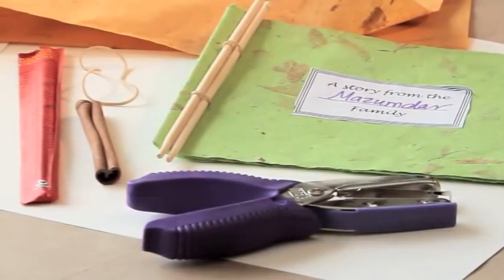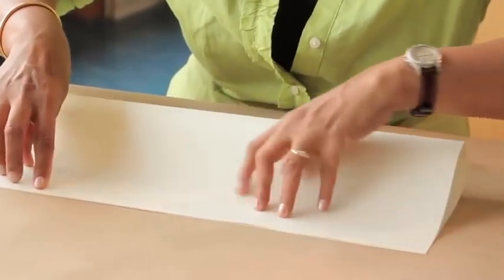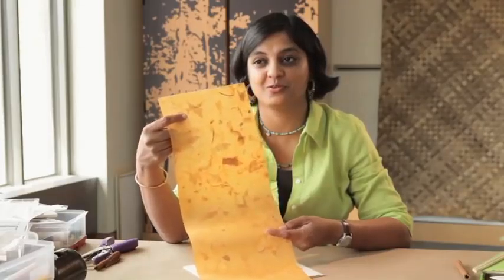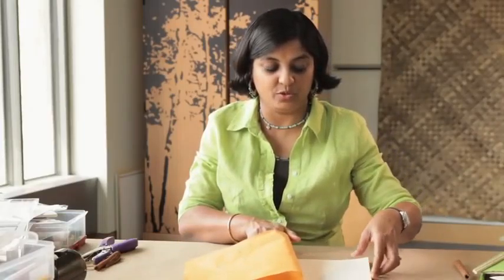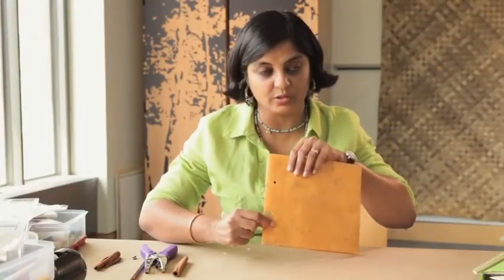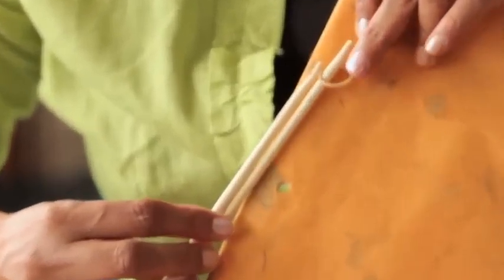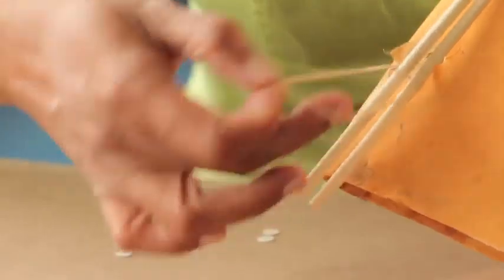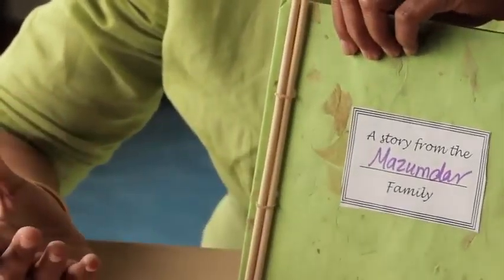How to Make a "Kitchen Memories" Family Storybook (Demonstration)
A kitchen object— a fork, spoon, chopstick, piece of cinnamon, or anything else—serves as the binder for this book.

Materials required:
Large sheet of paper
Paper for the cover
Scissors
Hole punch
Big rubber band
Writing and drawing tools
A long narrow object such as a stick of cinnamon, a chopstick, or a spoon